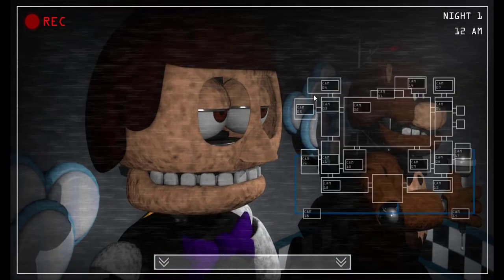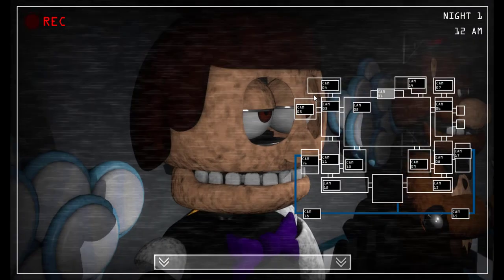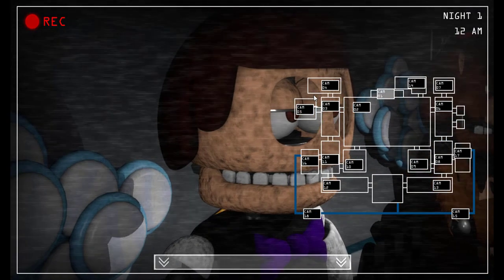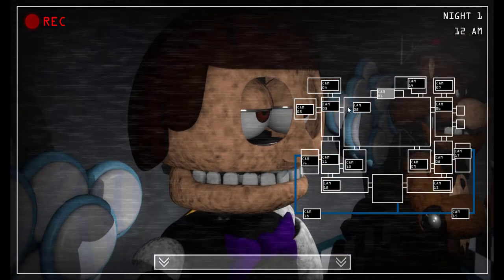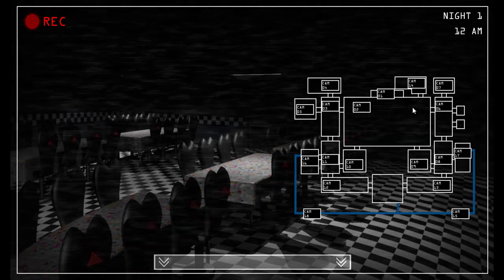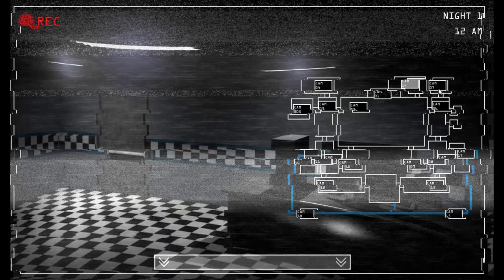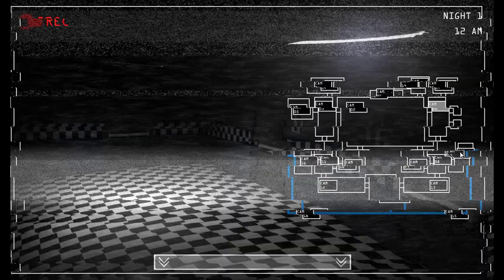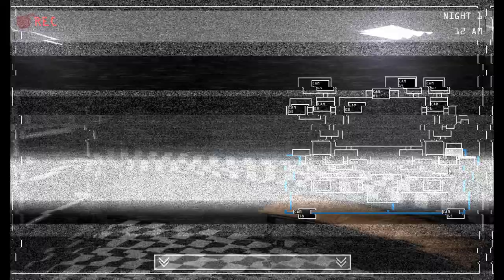The FNAA versions. Which is the best?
I want to present you the versions of Five Nights at Angel's: Chapter 1, the first one is the forgotten one and not complete, while the second one is the final version and is still in development.

Which is the best, the first or the second?